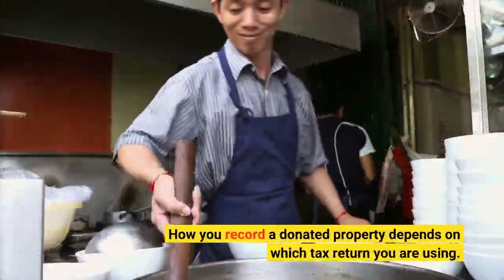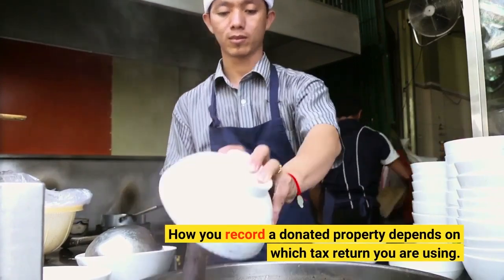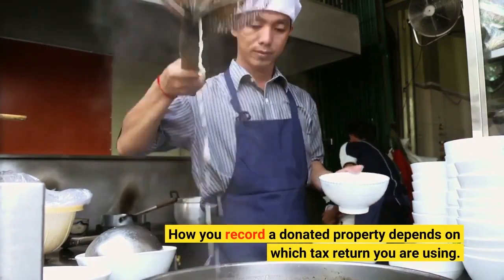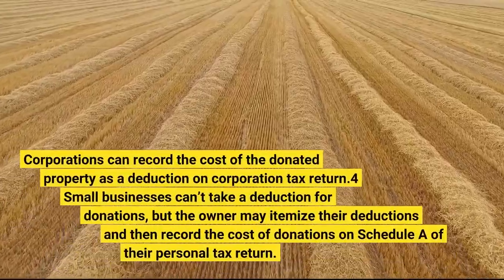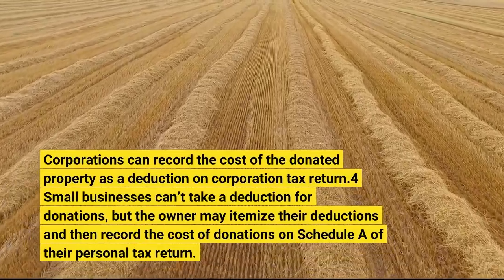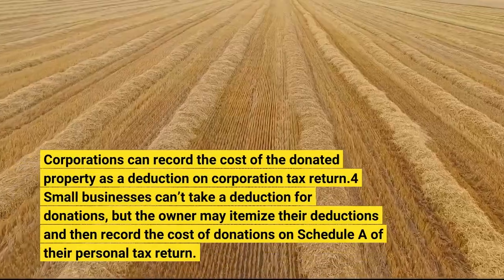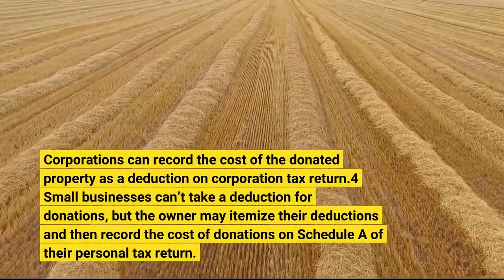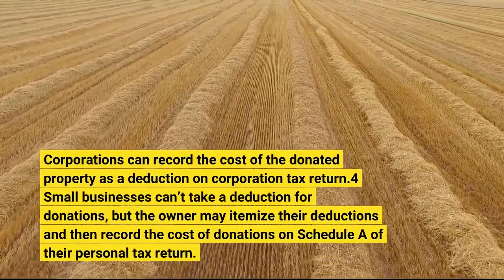3 Assets Can Be Used as Collateral for apply a Business Loan